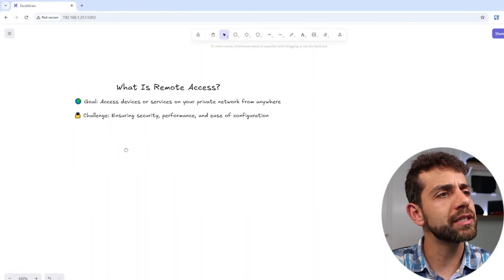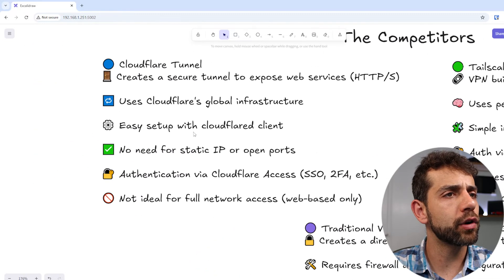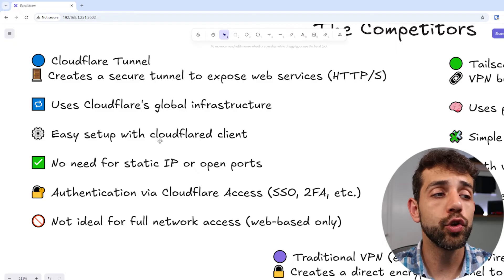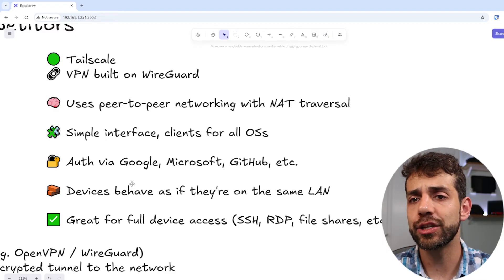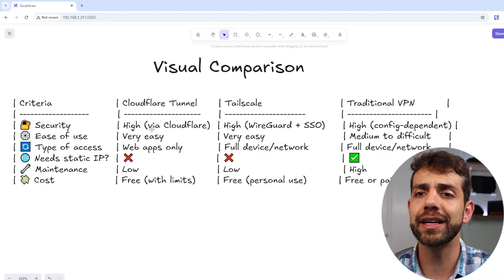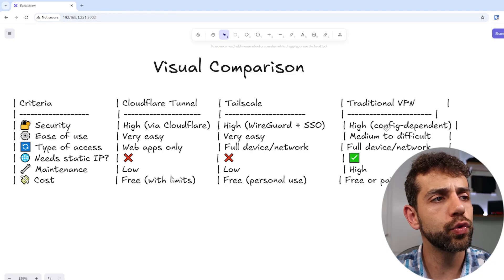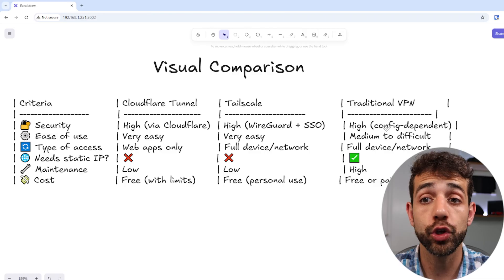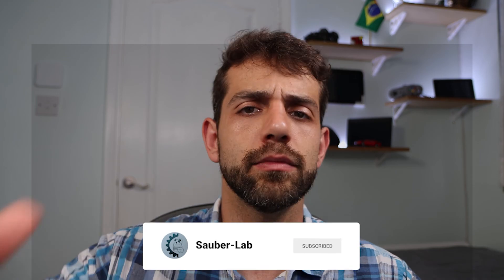Cloudflare Tunnel vs Tailscale vs Traditional VPN – The Ultimate Secure Remote Access Battle!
In this video, we compare three of the most popular solutions for secure remote access to your private network: Cloudflare Tunnel, Tailscale, and the good old Traditional VPNs like OpenVPN and WireGuard.
📡 Whether you're trying to access your home lab, self-hosted services, or remote devices, choosing the right solution can save you time, headaches, and security risks.
We break down:
• 🔍 What each tool does
• ⚙️ How they work behind the scenes
• 🧠 When to use each one
• ⚔️ Pros and cons of each method
• 💡 Real-world examples to help you decide

🔔 Turn on the bell to receive future content!